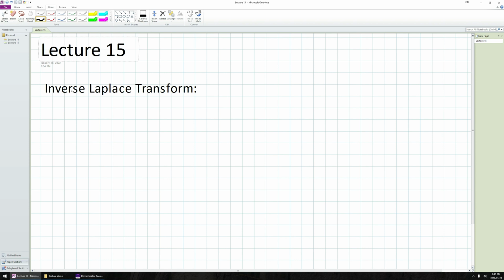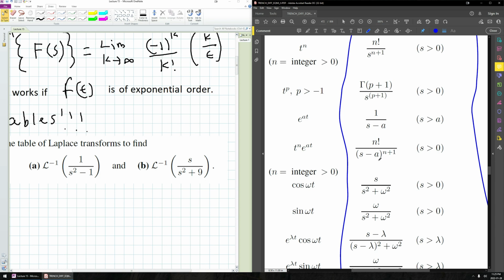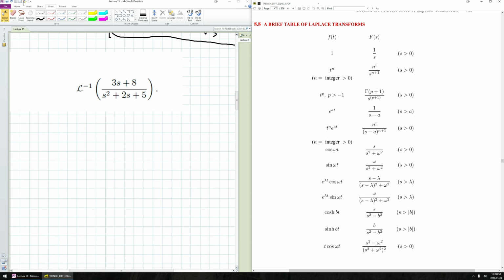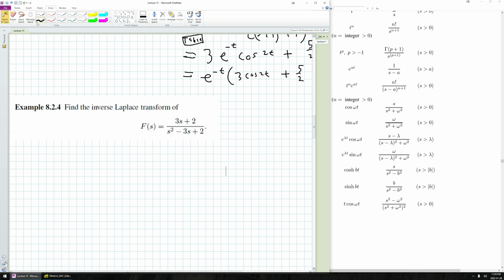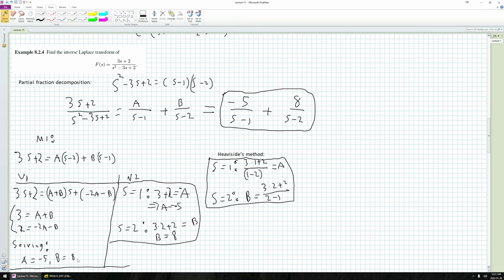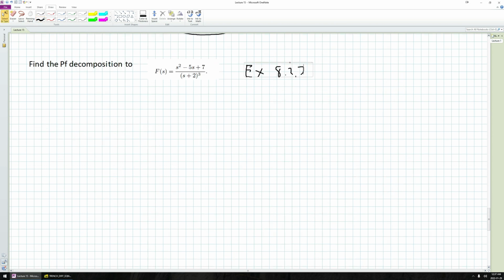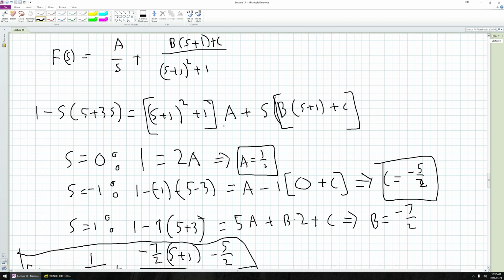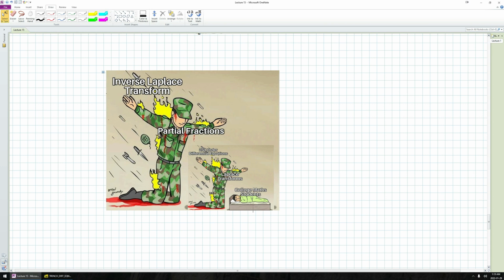ECE 205 - Lecture 15 - Laplace transform: Inverse transform